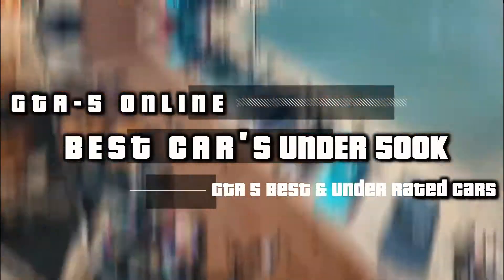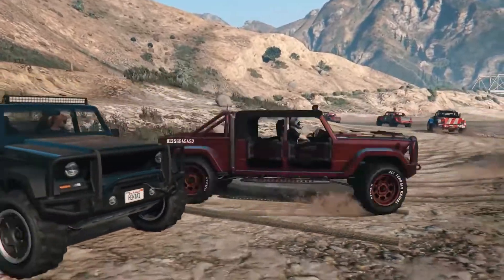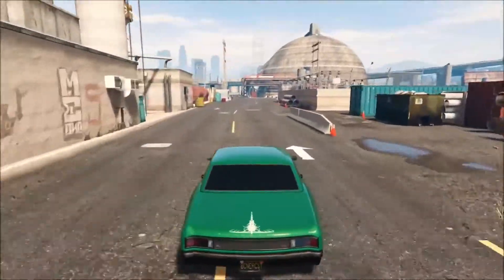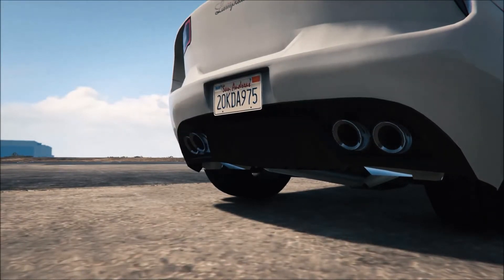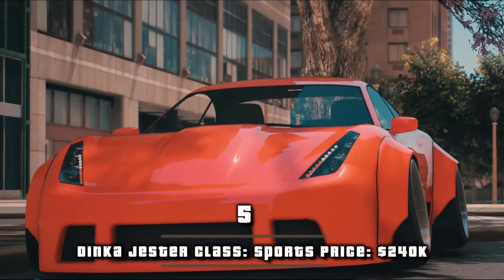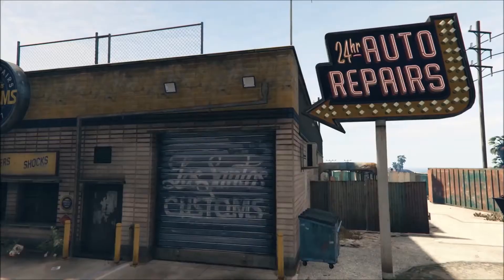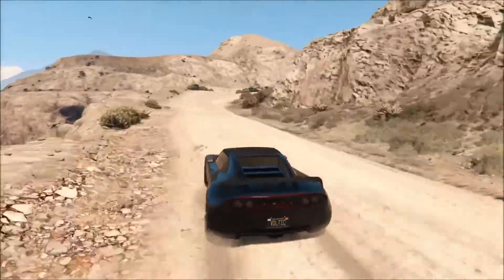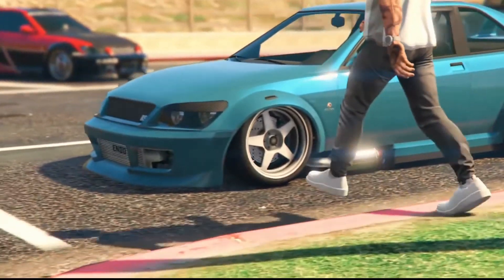GTA 5 Online - BEST CARS TO BUY UNDER $500,000!! (GTA 5 Best & Under Rated Cars)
Planes, trains and automobiles. Without autos, we'd have Grand Theft V - and that's boring. Rockstar is giving us the most vehicles of any GTA game thus far.  It is enough to take a brief look at the name of the series , to understand what role do transport play in the game. Almost each mission, objective and game event in Grand Theft Auto 5 has something to do with vehicles. All vehicles in GTA 5 are based off real-life prototypes. Usually, they have completely identical real analogues, but with different names (including brand) to avoid troubles with legal owners. Albany Emperor, for example, is just a renamed sedan Cadillac Fleetwood. We are quiet sure that even the most versed cars' fan will be satisfied with the game. So what vehicles can we steal (or buy) and recklessly drive through Los Santos and beyond?
If you guys could drop a like that would of course be highly appreciated and it helps us a lot and if you haven't subscribe to my channel make sure you do because we upload all the latest and the greatest Grand Theft Auto 5 content so as always guys thank you very much for watching
Today, Lets Look at the BEST CARS TO BUY UNDER $500,000!!